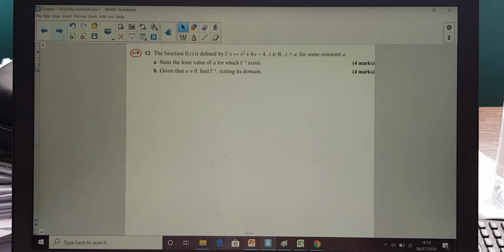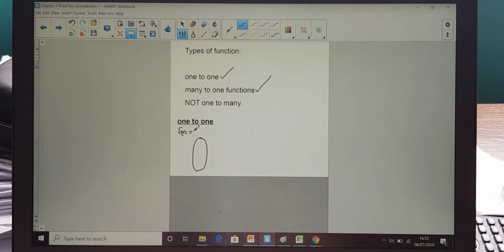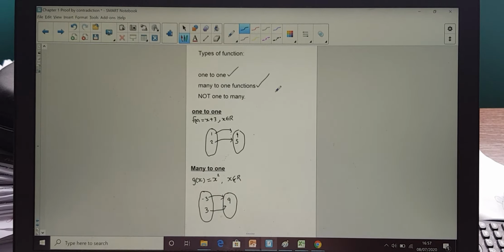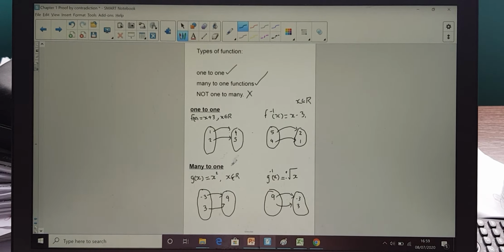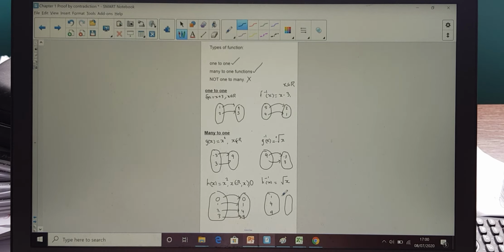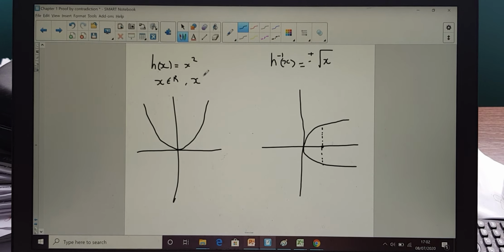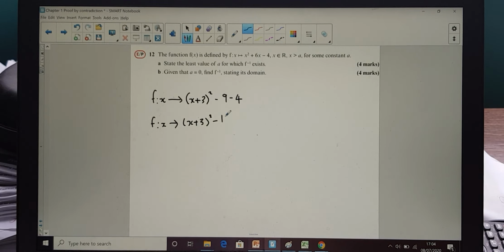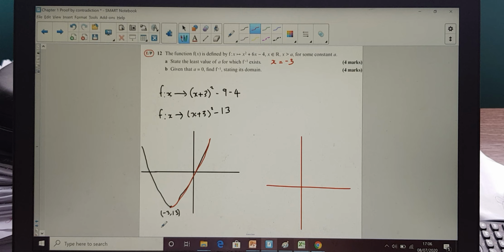Year 12 Pure 2 chapter 2 Mixed Exercise q12a